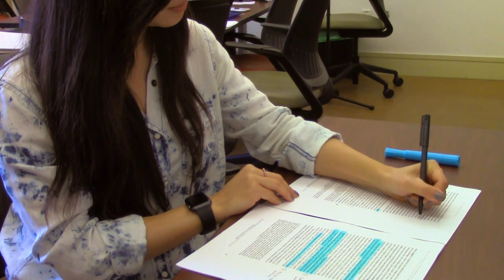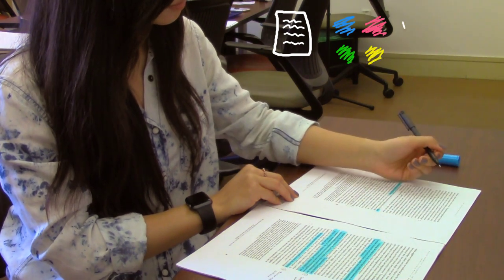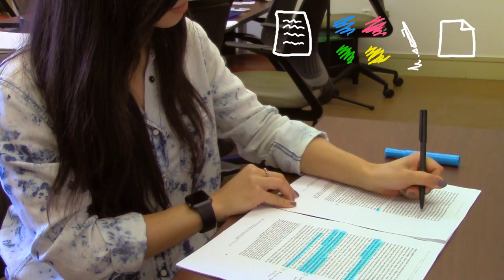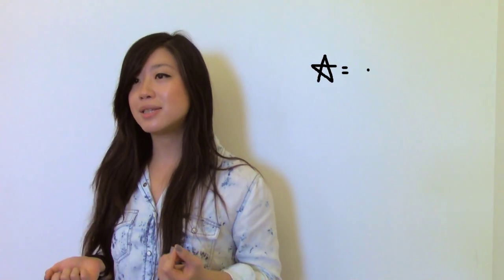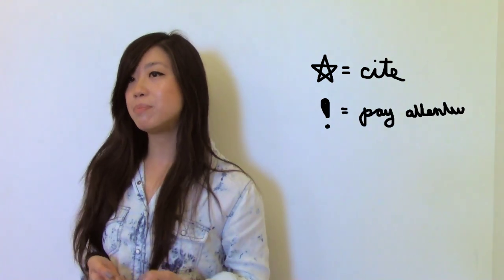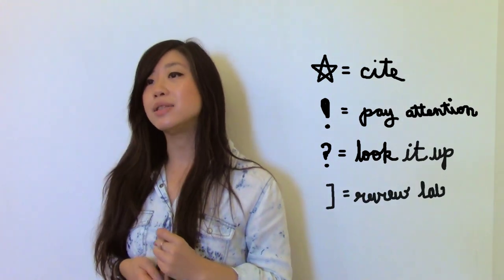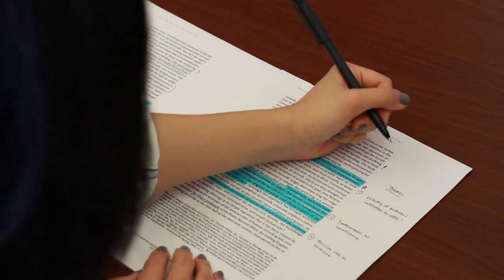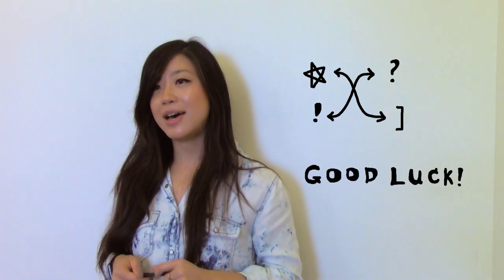Reading Strategies: Make an Annotation Legend